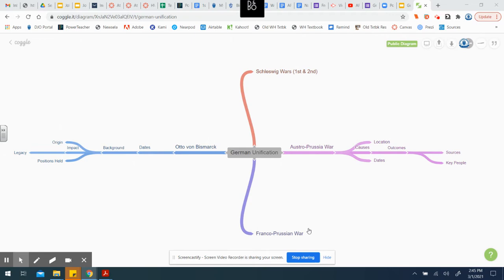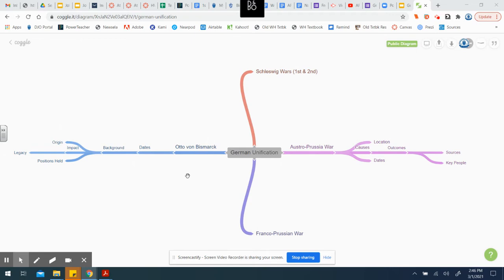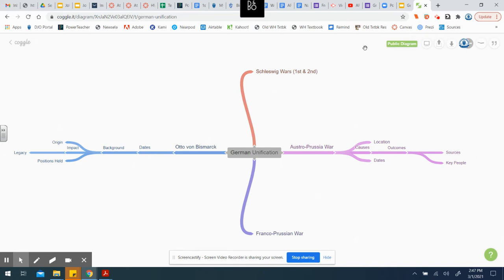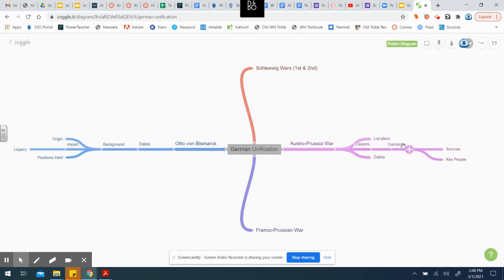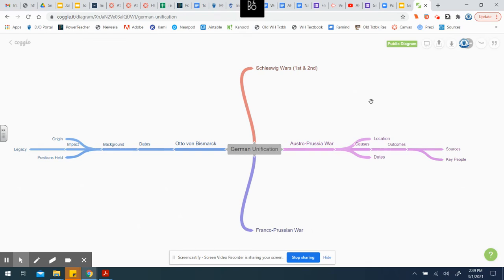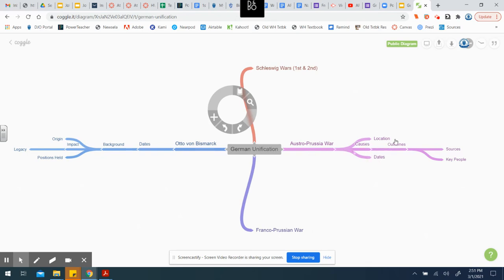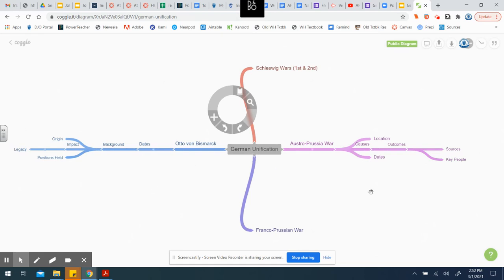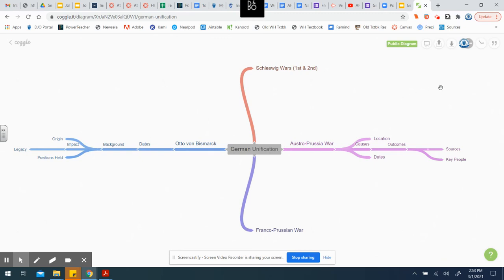German Unification - Coggle Assignment